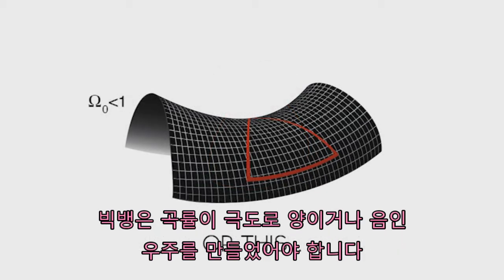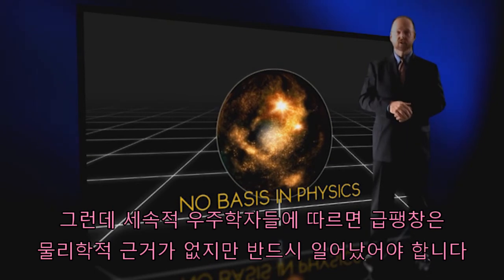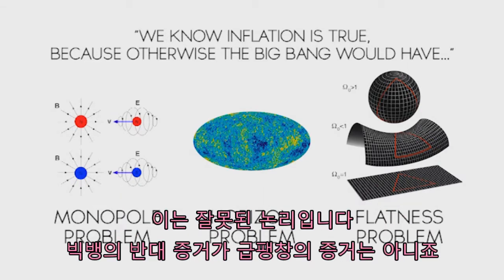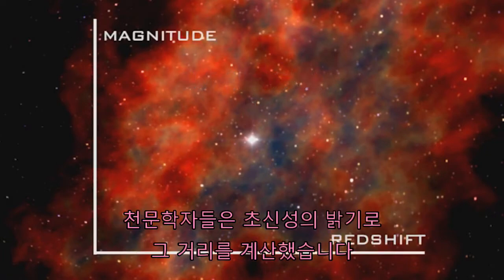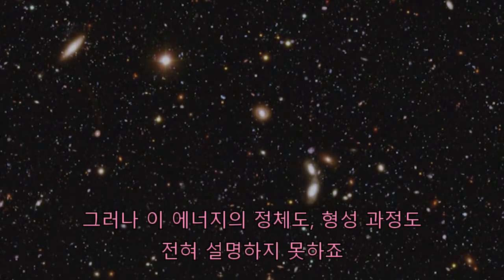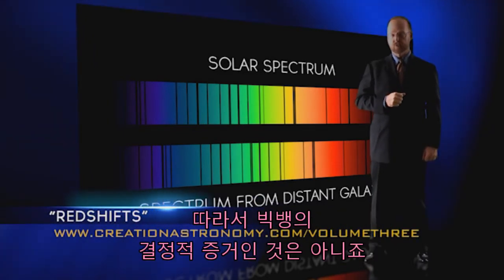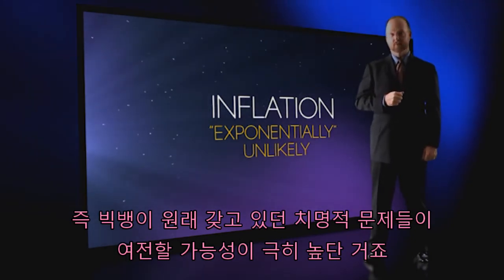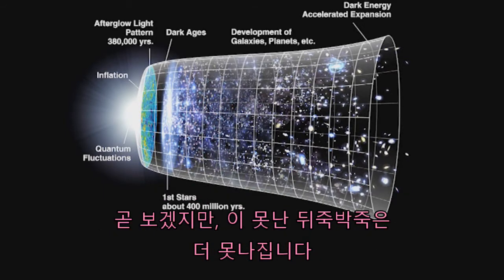[창조과학] 당신이 몰랐던 천문학 3편 - 우리의 창조된 우주(2)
원제: [What You Are Not Being Told About Astronomy Vol 3.- Our Created Universe (2)]

20대에 미군 우주 프로그램에 진화론자이자 무신론자로 입사하여
창조론자이자 그리스도인으로 퇴사한 스파이크 프사리스는
이후 하나님이 만물을 창조하심을 알리는 일을 하고 있습니다.

*후원 계좌: 신한 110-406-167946 (홍찬희)